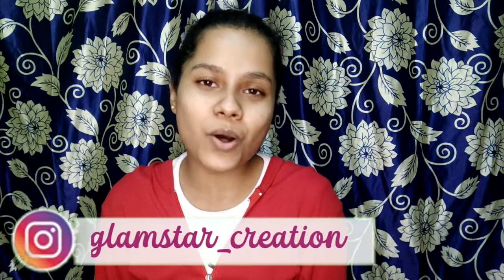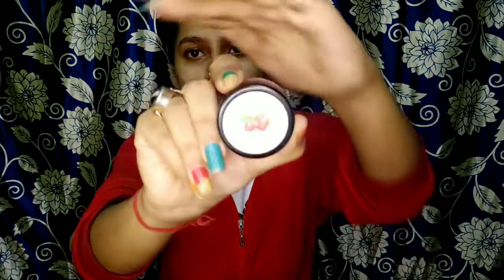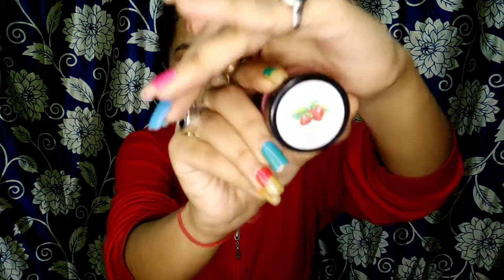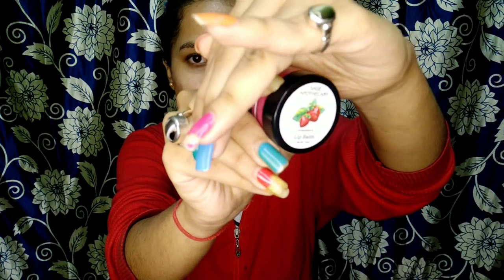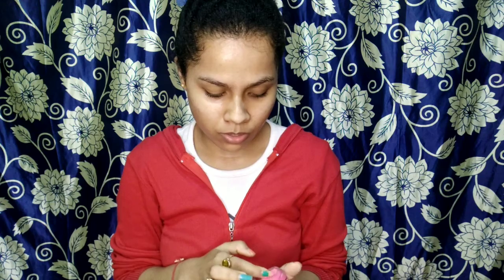Chit Chat Skin Care || Acne free skin care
PRODUCTS 👇
❤️Derma co 1% Salicylic Acid Gel Face Wash
❤️ALLMASK carrier cosmatic Neem Tulsi Turmaric sheet mask
❤️Seer secrets lip scrub(Rambutan,Dates & licorice)
❤️Sage apothecary Strawberry lip balm
❤️The Mom co. Age control Night cream